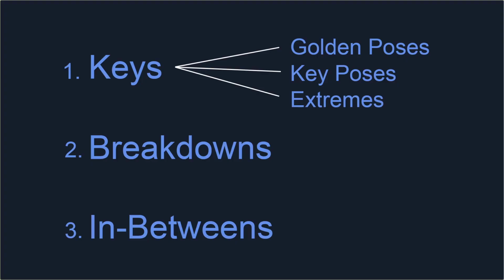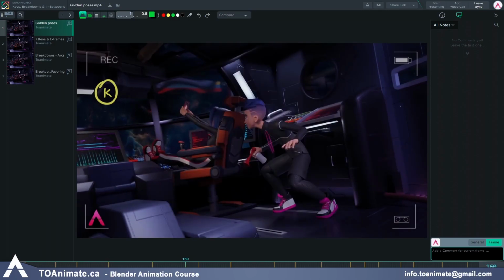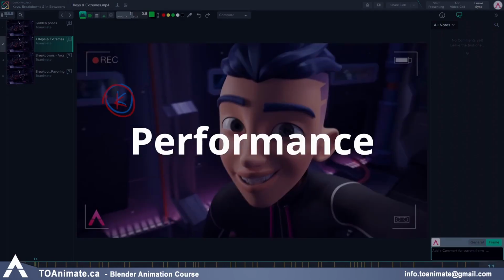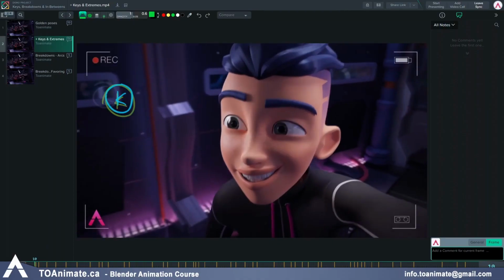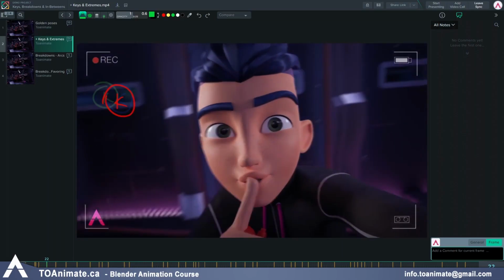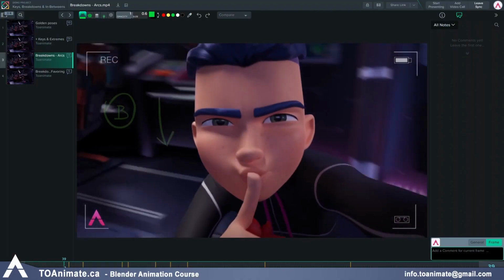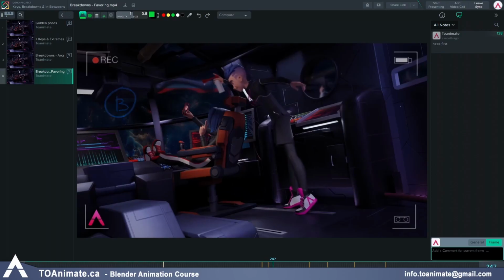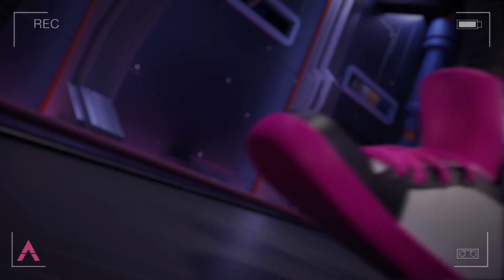Keys, Breakdowns & In Betweens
WATCH ORDER

- Introduction

Welcome & Course Info (5:03)
Study Guide (5:23)

- TOAnimate Assets (Downloadable)

Character Dialogues
May Rig (v18.1)
Lil'Max (Cartoony Rig) V5.1 (12:32)
Martin Rig
Ball with Tail Rig
Hoverboard Rig
Sword Rig
Dummy Rig
Cockpit Set
Spooky Assets (Wand, Witch Hat & Pumpkin)
Cyber Bike Rig (2:02)
Laptop (Rigged Prop) (0:14)
Communication Device (Rigged Prop) (0:14)
Headphones (Rigged Prop) (0:14)
Christmas Assets (Santa Hat, Present, Candy Cane)
Space Suit Rig (Max) v10
Space Suit Rig (May) v4
Sci-fi Pistol (Rigged Prop) (0:10)
Diary & Pencil (Rigged Prop)

- Beginner Animation Lessons

Animation Principles for Beginners (3:31)
Timing vs Spacing: The Difference (18:08)
How To Read The Graph Editor (10:30)
The 'Normalize' Button (5:45)
Squash & Stretch - Bouncing Ball Exercise (25:29)
Arcs & Momentum - Ball Bounce Across the Screen (28:39)
Overlapping Action - Ball with Tail Exercise (22:12)
Seaweed Motion - Tail Swing (20:06)
Overshoot & Settle - Sideways Motion with Tail (24:05)
Putting it all together! - Advanced Tail Practice (30:49)
Tennis Ball vs Bowling Ball - Animating Different Materials (40:08)
Everything Is a Bouncing Ball OR a Seaweed! (25:28)
Simple Walk Cycle (Robot) - Key Poses (60:08)
Straight Ahead vs Pose-to-Pose Animation - Which one and when? (5:08)
Animation Examples for Beginners (3:15)
Refer a friend for discounts!

- Intermediate Animation Lessons

Keys, Breakdowns & In-Betweens (23:02)
Blocking, Spline and Polish - Animation Workflow Lecture (9:12)
Adding Personality & Story to Your Animation - Primary vs Secondary Action (6:53)
Walk Cycle with Personality - Animation Exercise (74:11)
Turning A Treadmill Walk Into A Forward Walk (5:29)
Shooting References - Tips & Tricks (9:08)
How to Analyze & Use References (25:03)
FK vs IK (15:20)
Scene Planning & Rig Setup (9:14)
Everything Is Connected (23:09)
Why Stillness Is Important (6:41)
Weight Shift - Lecture (12:58)
Weight Shift - Animation Exercise (Getting Started) (16:58)
Weight Shift - Animation Exercise (Part 1) (50:29)
Weight Shift - Animation Exercise (Part 2) (46:45)
Weight Shift - Animation Exercise (Part 3) (55:31)
Gimbal Lock and Euler Filter (13:13)
How to Avoid Counter Animating (COMING SOON)
Turn and Walk Forward - Animation Exercise (COMING SOON)
Run Cycle - Animation Exercise (COMING SOON)
Anticipation, Action & Reaction (5:44)
Jump - Lecture (10:29)
Jump - Animation Exercise (Part 1) (10:40)
Jump - Animation Exercise (Part 2) (51:47)
Jump - Animation Exercise (Part 3) (29:03)
Weight Lift - Lecture (12:59)
Weight Lift - Animation Exercise (Part 1) (46:40)
Weight Lift - Animation Exercise (Part 2) (44:21)
Weight Lift - Animation Exercise (Part 3) (50:16)

- Advanced Animation Lessons

Pose Library for TOAnimate Characters (5:49)
Eyes (11:21)
Brows (15:04)
Animating a Blink & Eye Dart - Animation Exercise (30:14)
Mouth (19:42)
Analyzing a Dialogue Piece (26:43)
Lip Sync - Lecture (27:46)
Lip Sync - Exercise (Part 1) (40:08)
Lip Sync - Exercise (Part 2) (44:30)
Facial Appeal and Expressions (25:24)
Head Turn with Change of Expression - Lecture (10:34)
Advanced Approach to Reference Analysis (11:42)

- Demo Reel & Industry Talk

Finding A Job In Animation (4:46)
Industry Etiquette (11:36)
The Power of Networking (7:02)
Demo Reel Dos & Don'ts (COMING SOON)
Resume Dos & Don'ts (COMING SOON)
Interview Time! (11:42)
Negotiating Your Salary & Benefits (12:09)
Animation Production Pipeline (COMING SOON)
Animation Department Structure (COMING SOON)
What Exactly Does an Animator Do? (COMING SOON)
Difference Between Working in TV and Feature (COMING SOON)